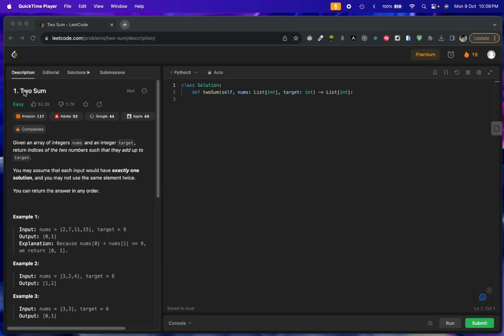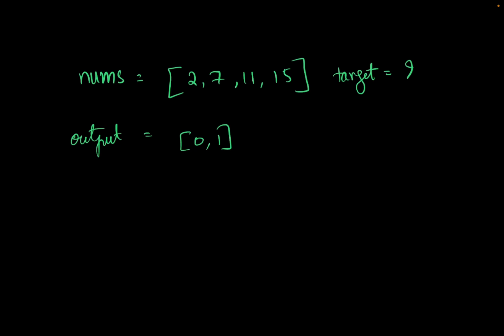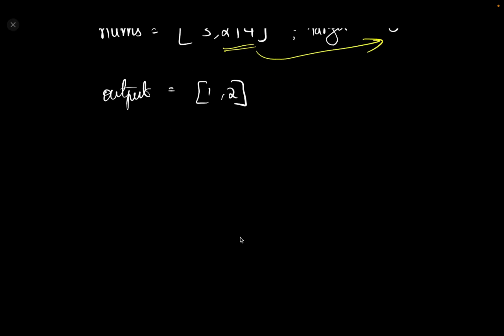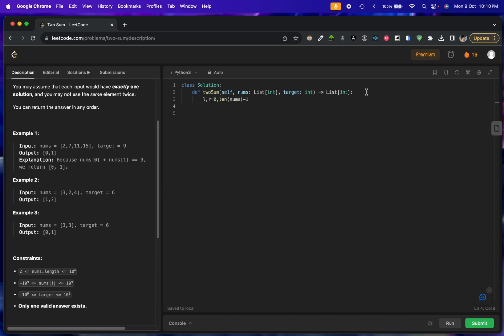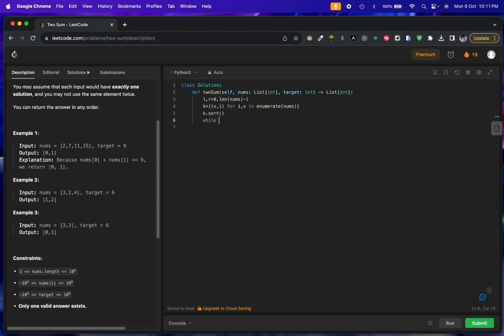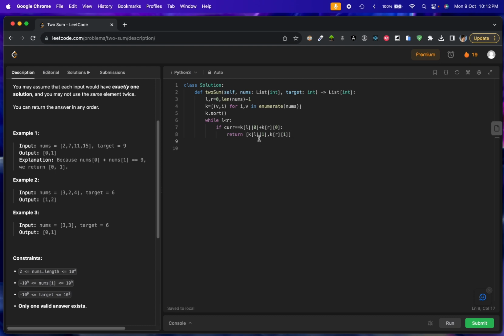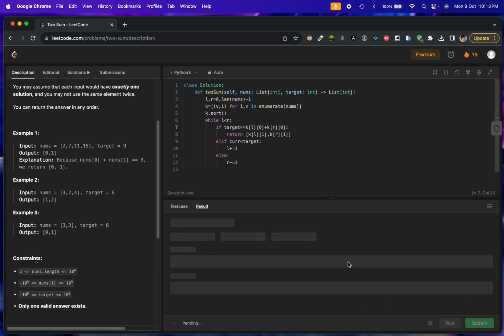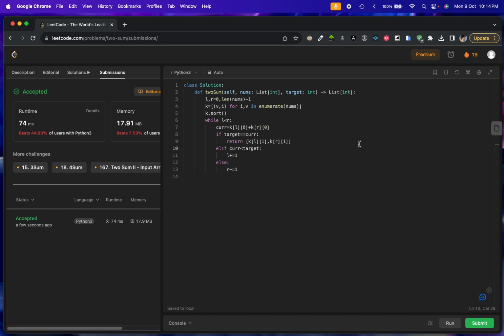1.Two Sum | Python | Leetcode